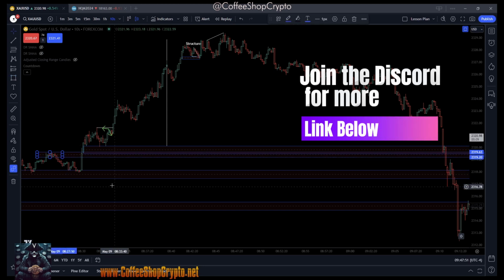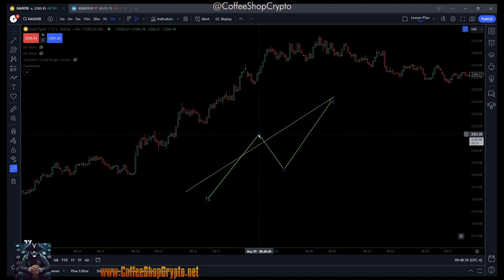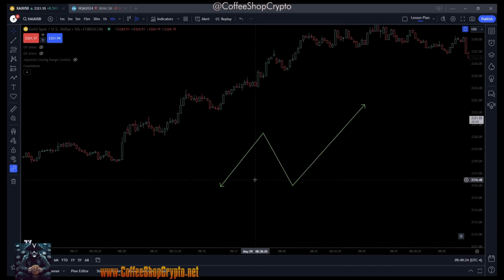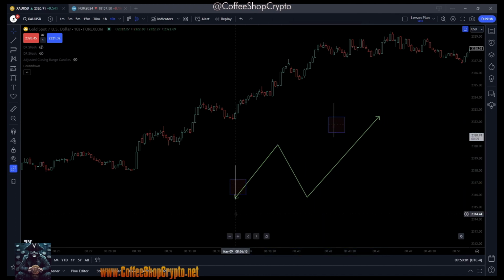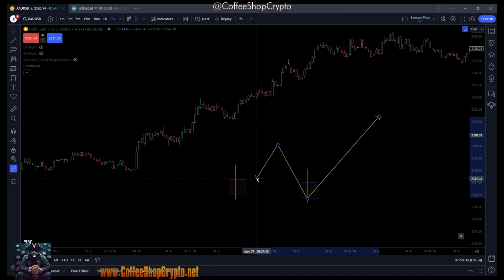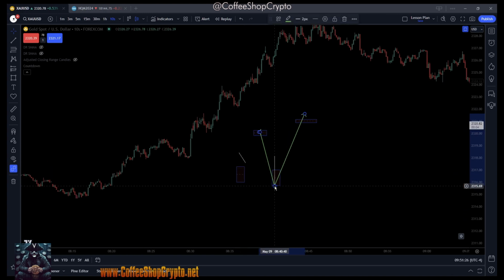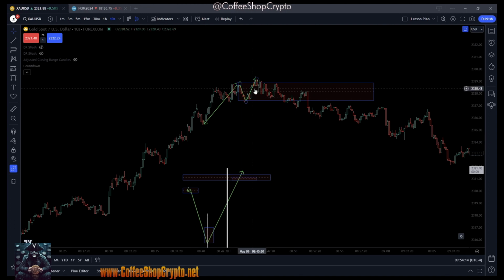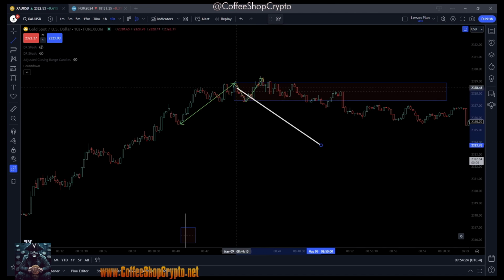Lesson Three - Validating Pivots and Price Swings